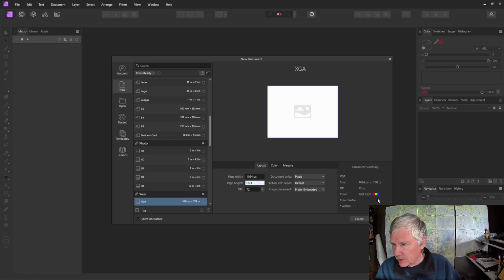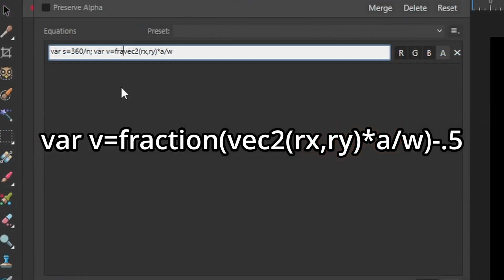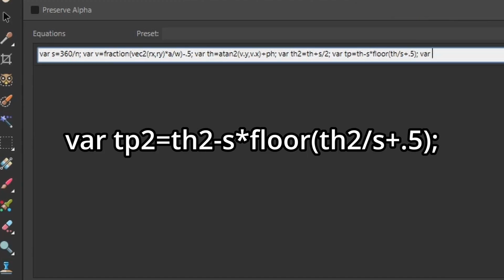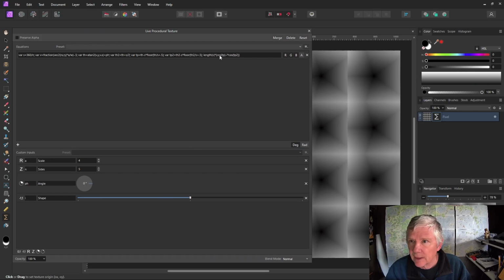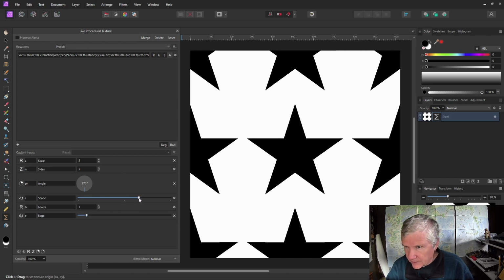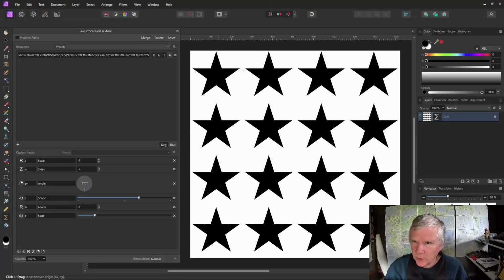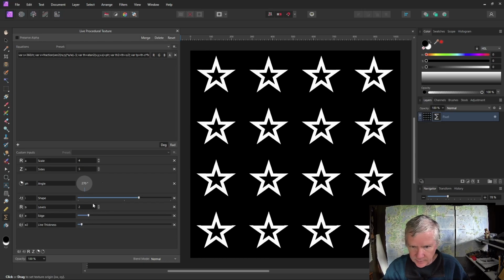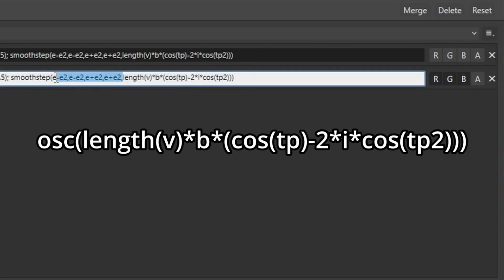Star Shape using Affinity Photo's Procedural Texture Filter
In this video, I show how to make a star shape using Affinity Photo's procedural texture filter.

Functions used: var fraction vec2 atan2 osci pow cos floor length

var s=360/n; var v=fraction(vec2(rx,ry)*a/w)-.5; var th=atan2(v.y,v.x)+ph; var th2=th+s/2; var tp=th-s*floor(th/s+.5); var tp2=th2-s*floor(th2/s+.5); osc(length(v)*b*(cos(tp)-2*i*cos(tp2)))

0:00 Introduction
1:57 Document and filter setup
2:26 Basic polygon setup
4:28 Rotated polygon angle
4:50 Using floor to create a repeating theta value
5:40 Creating the star function
6:45 Final tuning adjustments
9:47 Using smoothstep to draw the stroke of the star
12:10 Gradient map
12:39 Using and osc function
13:36 Conclusion